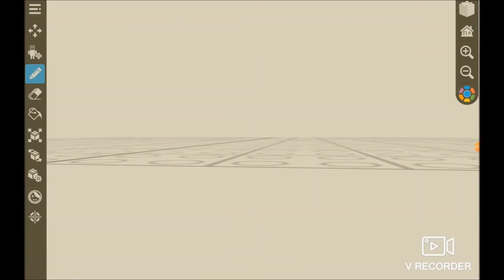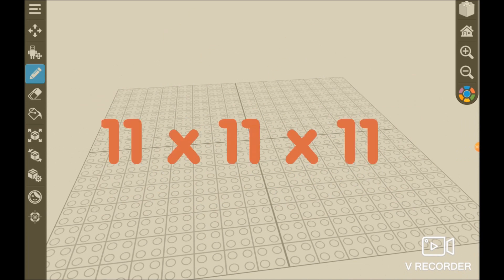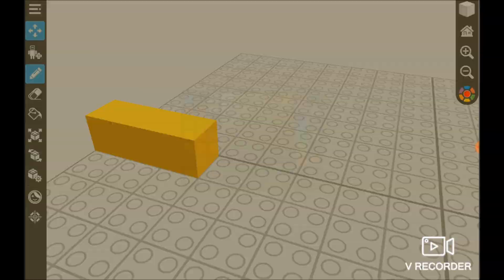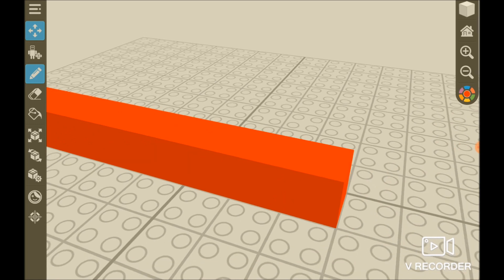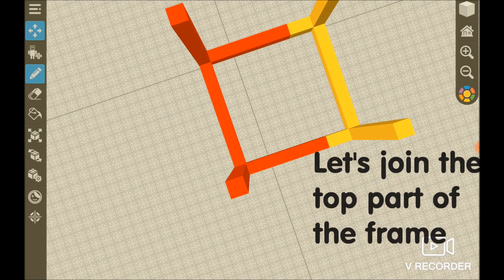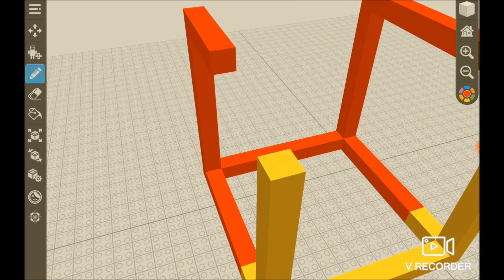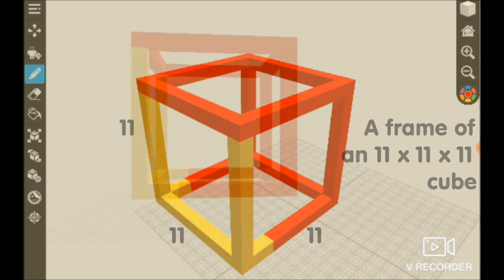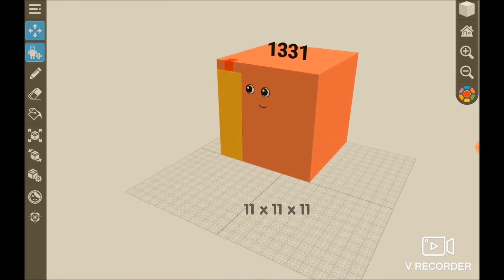BIG Numberblock 1331 and the Magic Jug! | Learn to Multiply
This Numberblock is bigger than 1000, and can form an exact cube by multiplying 11 x 11 x 11! Watch as the frame is built.  The Magic Jug will then fill the frame and as soon as it sets it becomes the Numberblock 1331: A Cube. Yellow for 330, Red for 1, and light red for 1000.